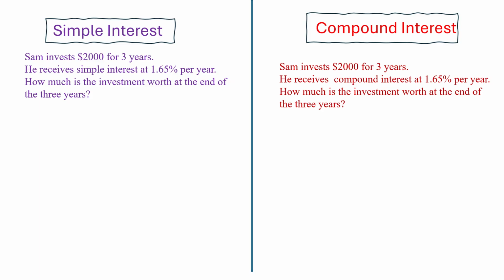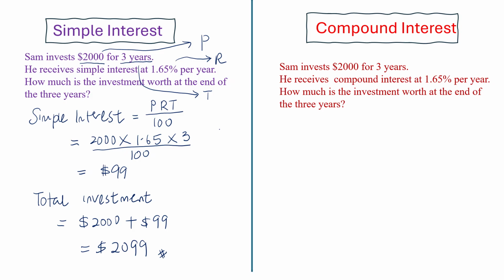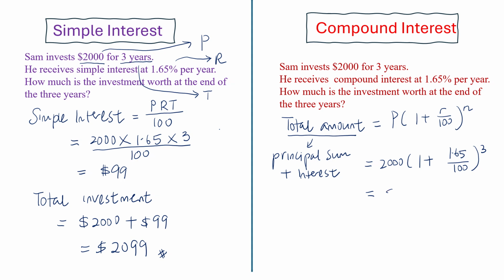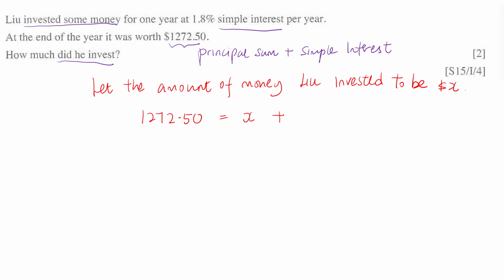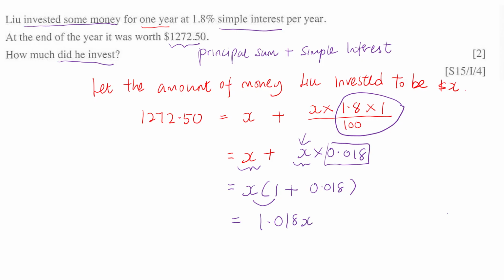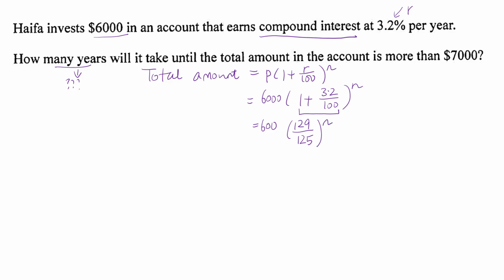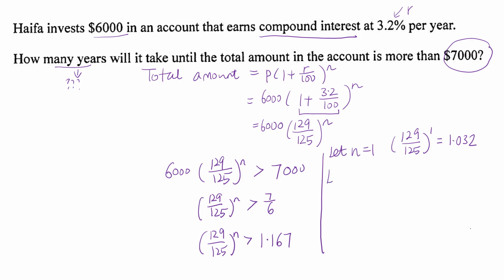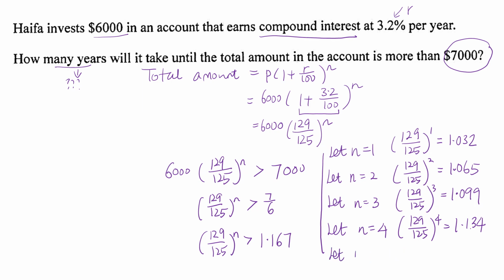Simple and Compound Interest - N levels